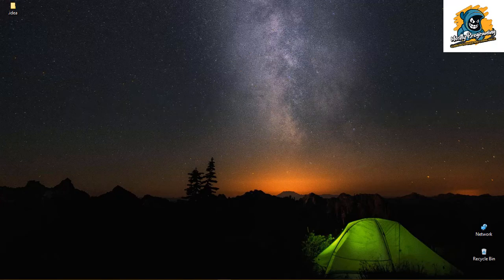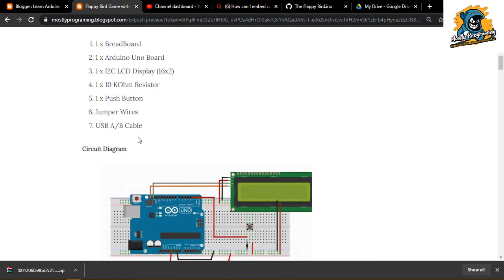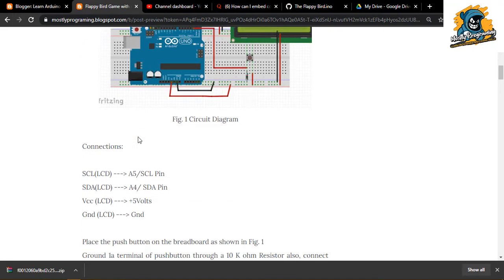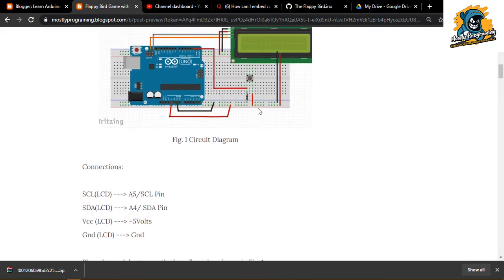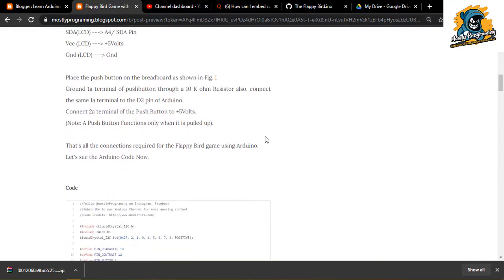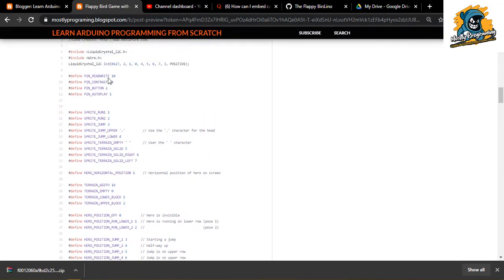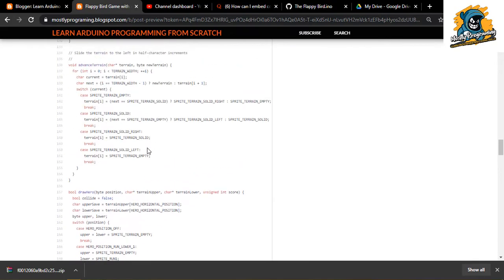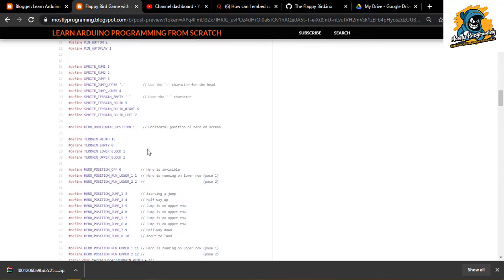The Flappy Bird Game with Arduino and LCD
In this Video Tutorial, describes a very basic but quite Interesting Arduino game. Here, You will learn How to make a Flappy Bird Game using Arduino Uno and LCD.
The Flappy Bird game is a very common game among kids. In the game, we use LCD to display the graphics of the game and a simple push button to make the bird jump avoid obstacles.